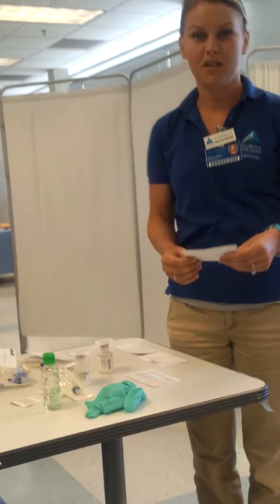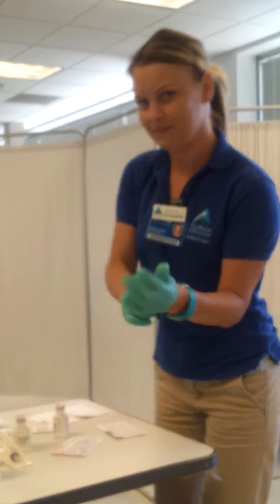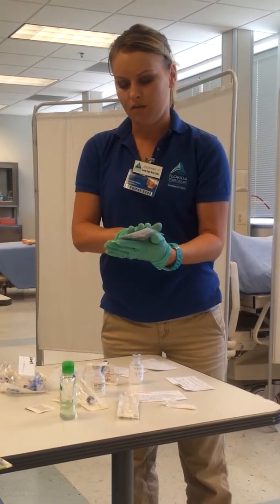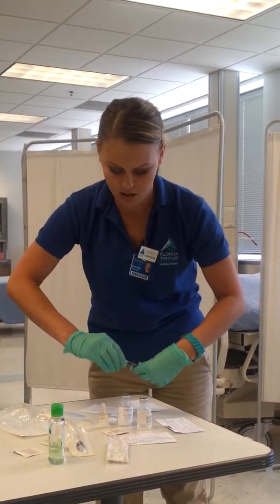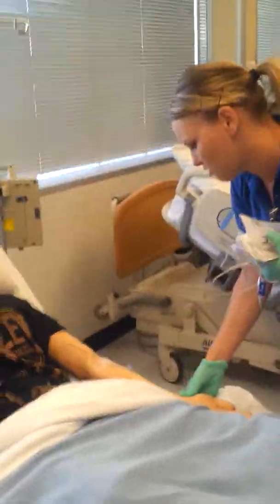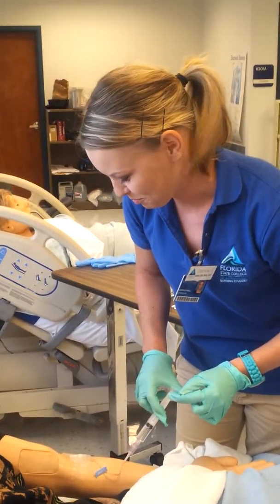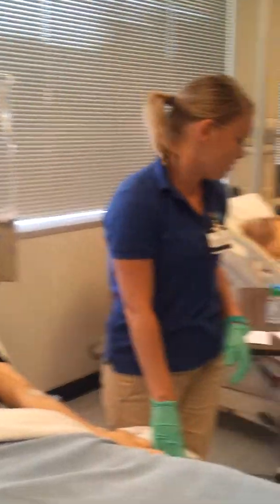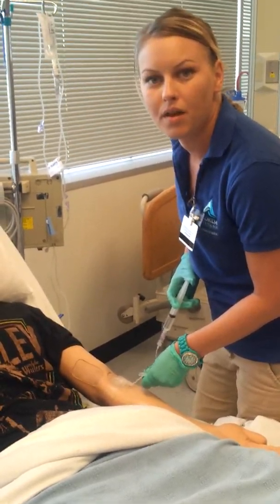Josephine Powell IV medication administration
Josephine Powell Section 2 IV medication administration primary tubing.